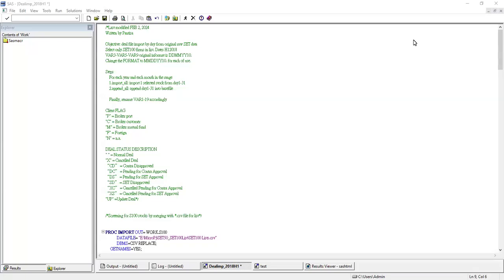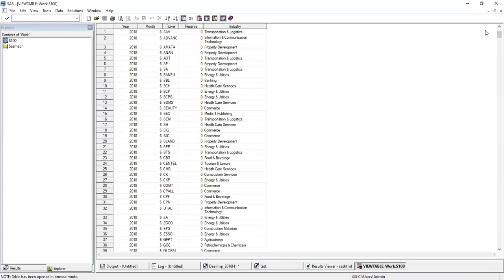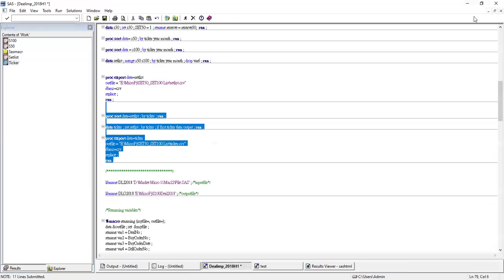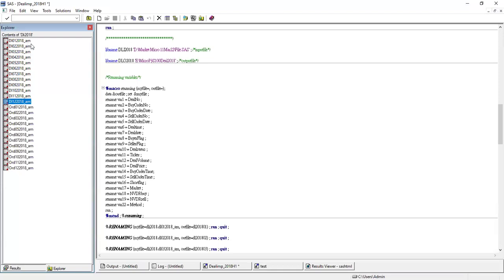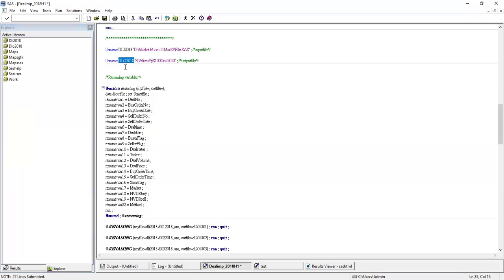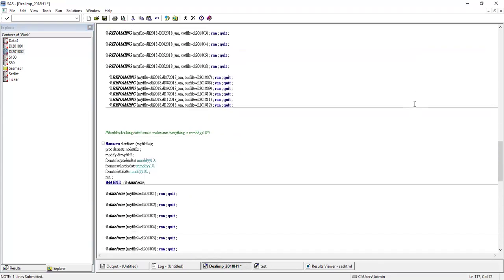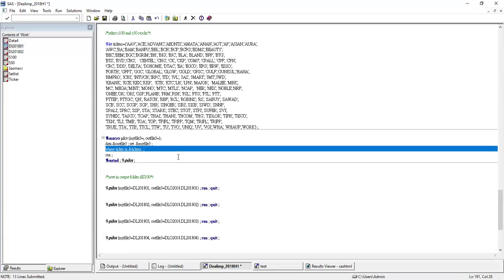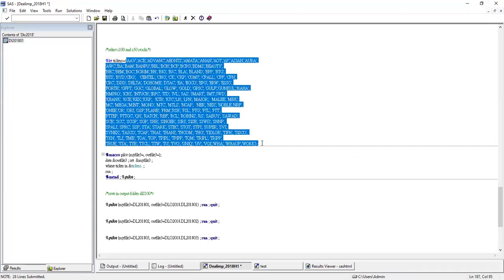Step 1 clean up the deal file